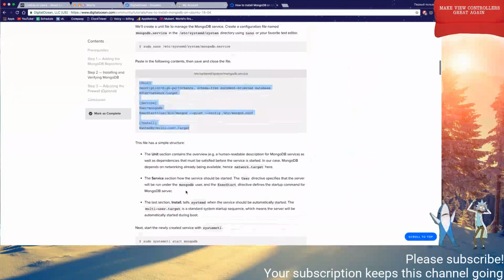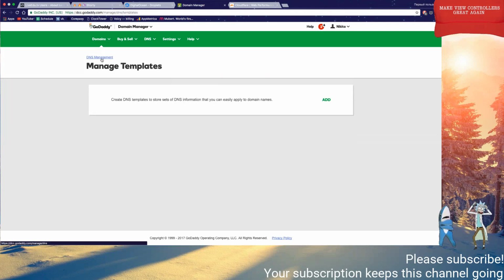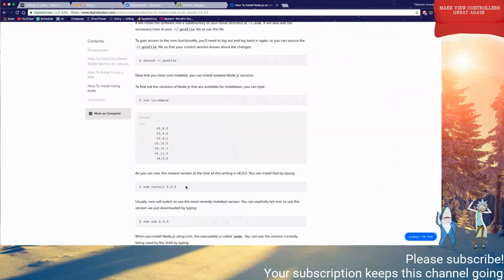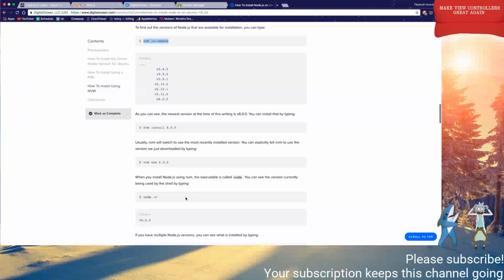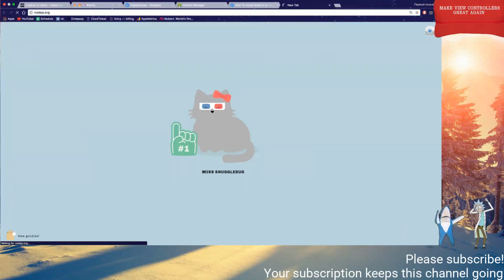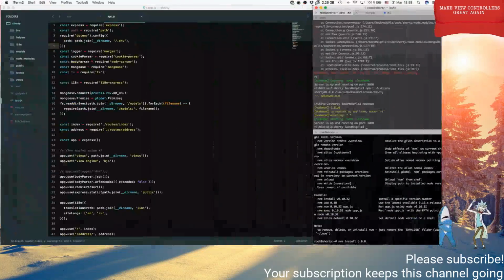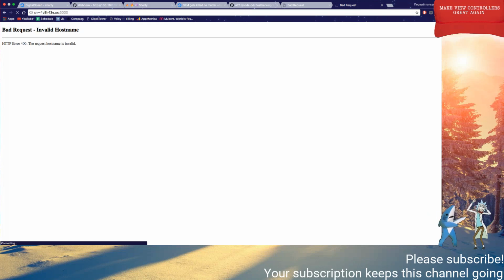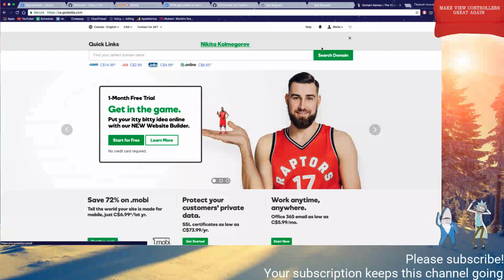How To Create URL Shortener Web App With Node.Js | Session 03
In this project series, you will create a URL shortener web app with Node.JS. We will cover what environment to use, what tools to utilize, best coding practices, different third-party frameworks, JavaScript language tips and tricks, basic design principles, some front-end development and how to connect it to the backend and database, free continuous integration techniques and product deployment in general. All in all — how to build a working product from A to Z starting with no code, no design but with just a simple concept in mind.